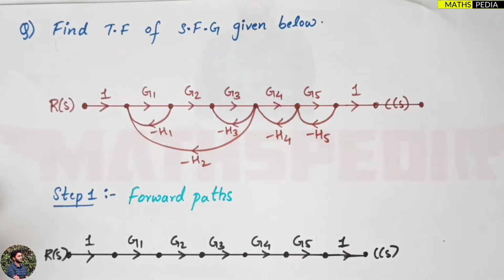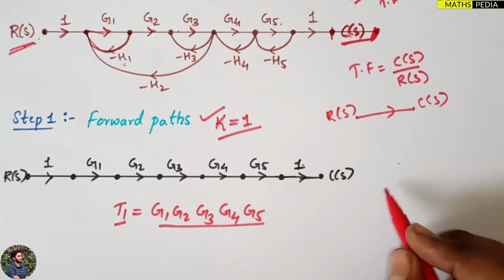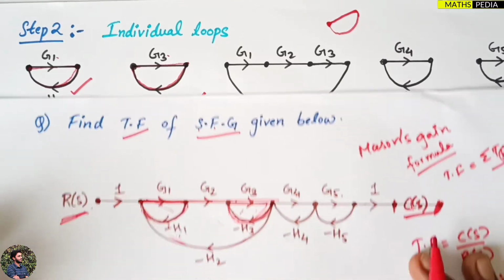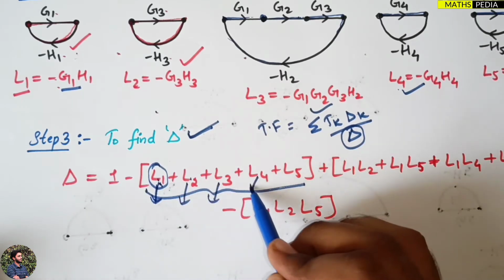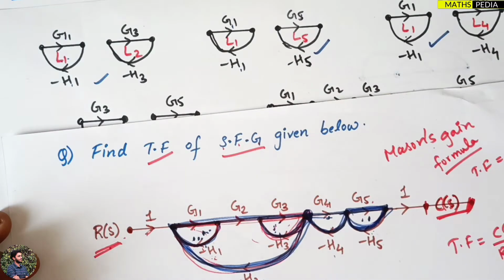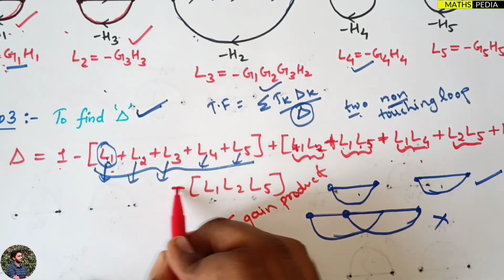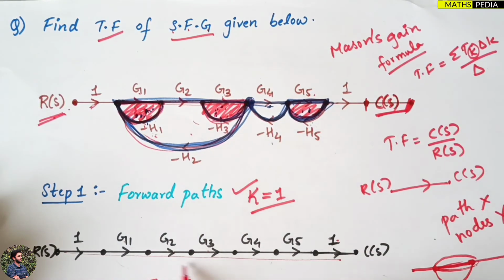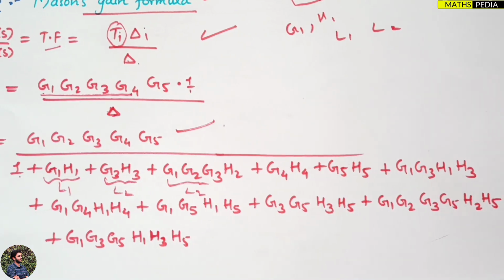Signal Flow Graph | Mason's Gain Formula | Control System | Problem - 3 | Mathspedia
For more solved problems refer👇
Control system(M. Gopal)
Control system(A Anand kumar) Signal Flow Graph | Mason's Gain Formula | Control System | Problem - 3 | Mathspedia